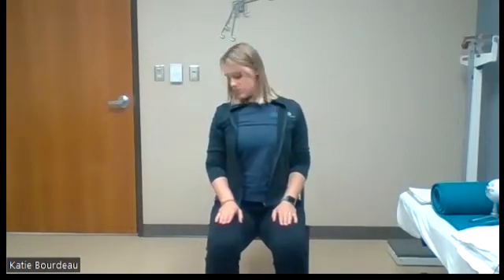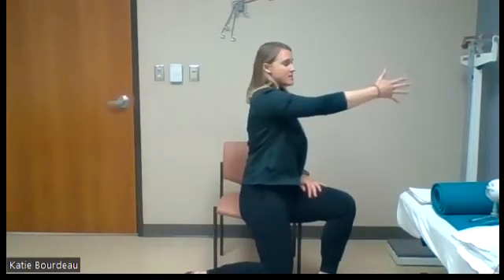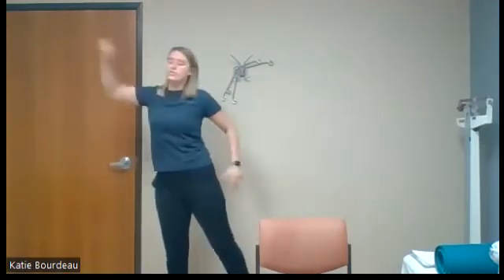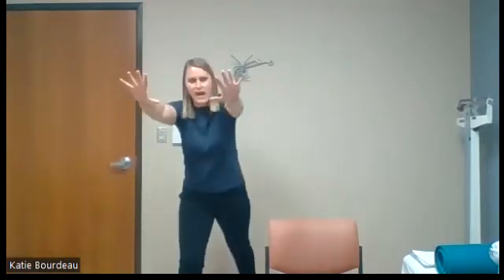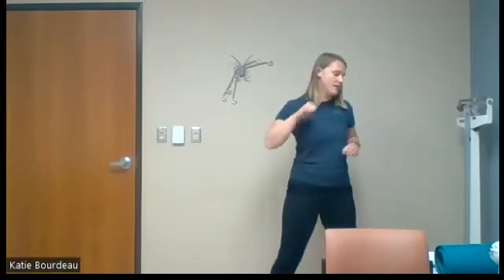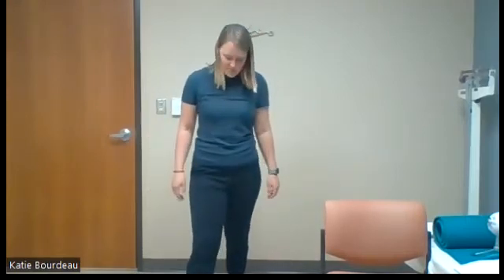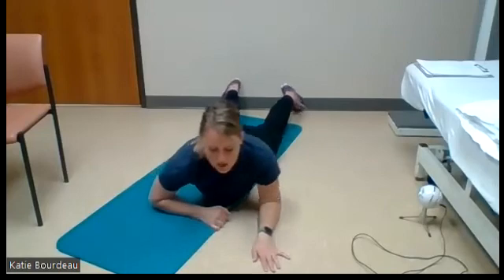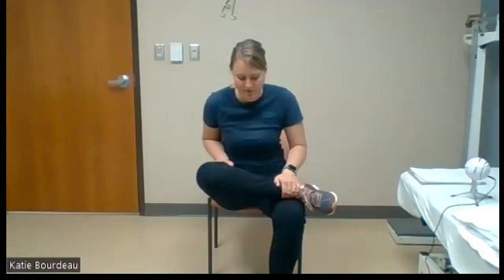Michigan Parkinson Foundation - PWR! Moves with Katie Bourdeau, PT, DPT - May 9, 2022